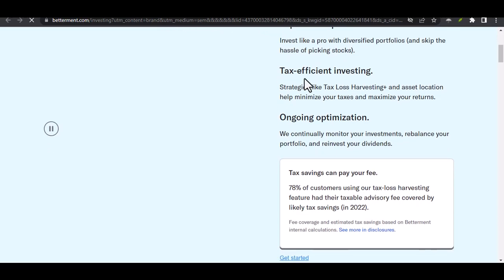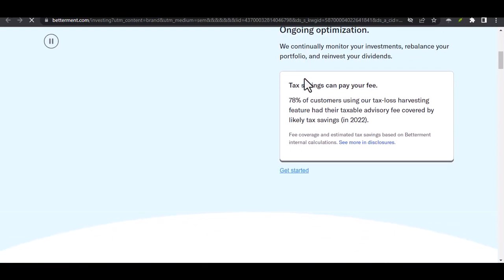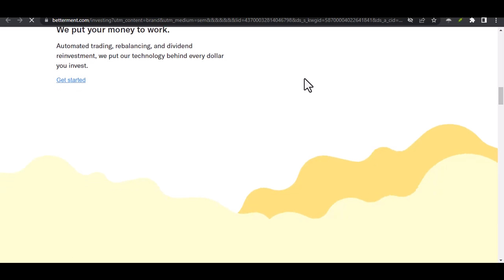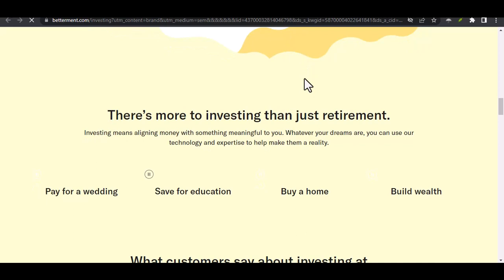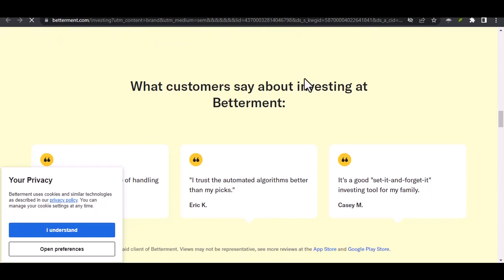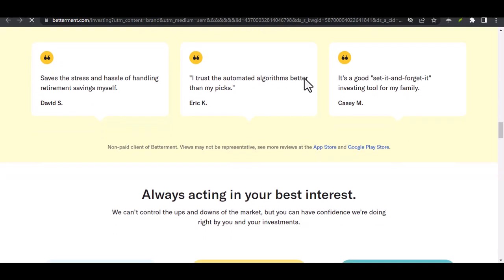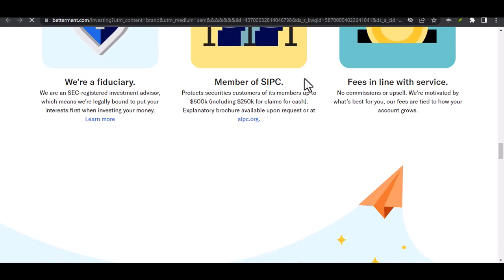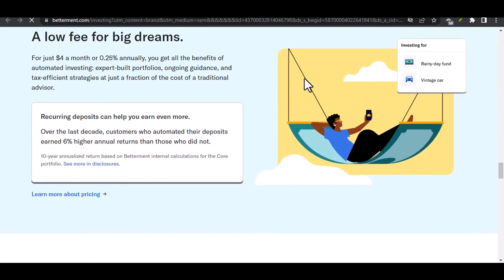How do I deposit money into Betterment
In this video we talk about How do I deposit money into Betterment